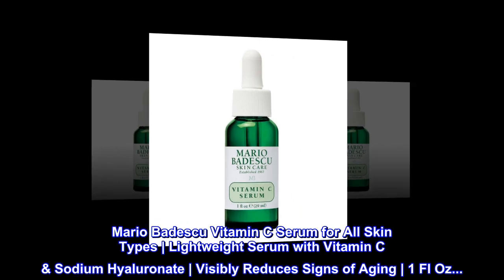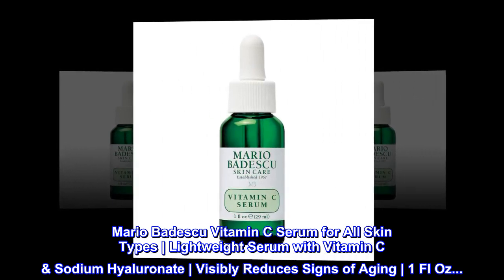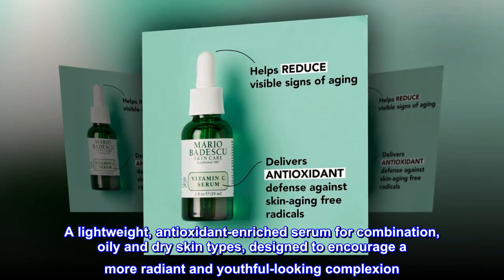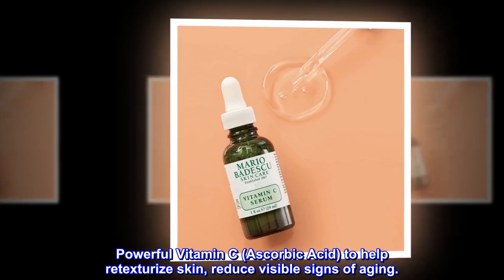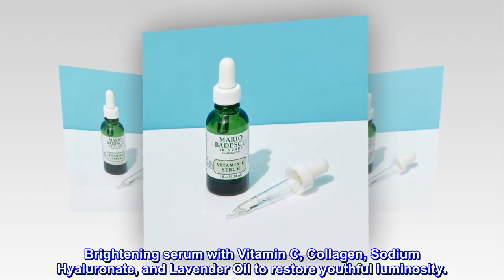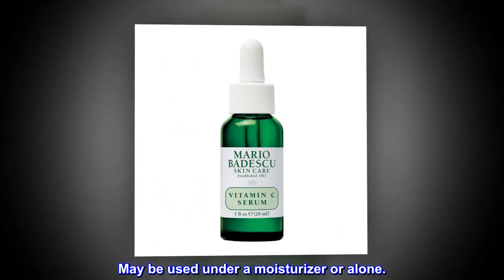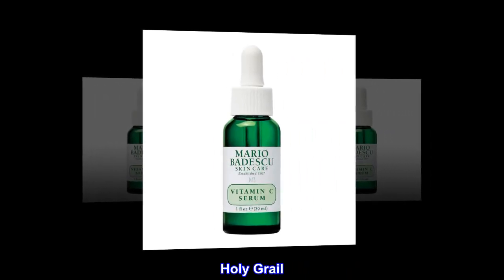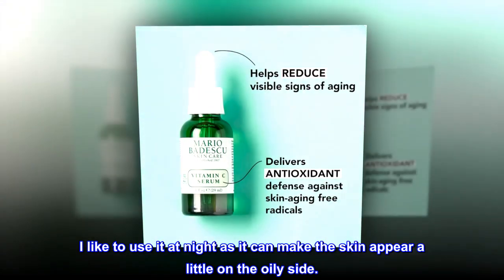Mario Badescu Vitamin C Serum for All Skin Types | Lightweight Serum with Vitamin C & Sodium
Mario Badescu Vitamin C Serum for All Skin Types | Lightweight Serum with Vitamin C & Sodium Hyaluronate | Visibly Reduces Signs of Aging | 1 Fl Oz...
A lightweight, antioxidant-enriched serum for combination, oily and dry skin types, designed to encourage a more radiant and youthful-looking complexion. Powerful Vitamin C (Ascorbic Acid) to help retexturize skin, reduce visible signs of aging.
Brightening serum with Vitamin C, Collagen, Sodium Hyaluronate, and Lavender Oil to restore youthful luminosity.
Apply 3-4 drops on clean skin avoiding eye area every other night. May be used under a moisturizer or alone.
Holy Grail
I have been using this stuff for years and it’s my holy grail serum. I like to use it at night as it can make the skin appear a little on the oily side.